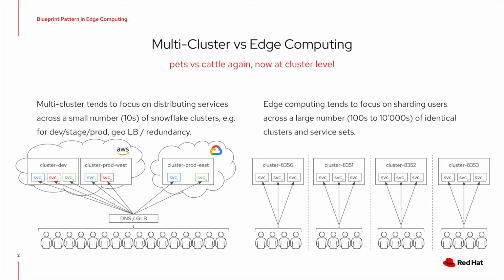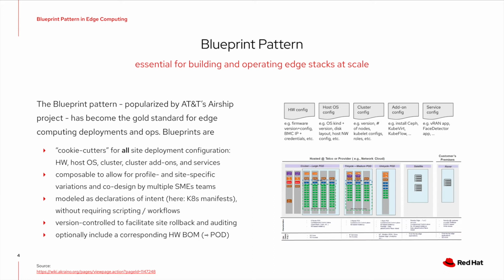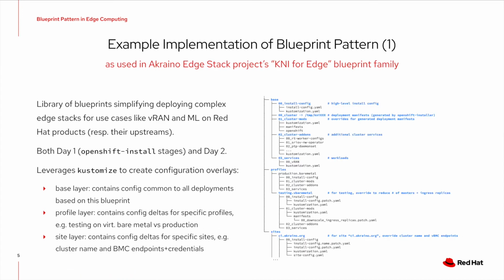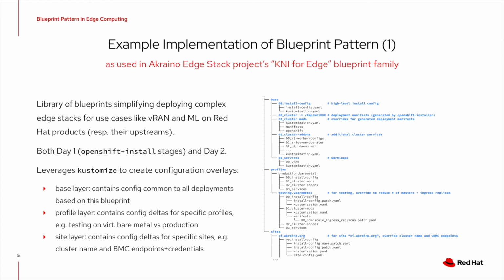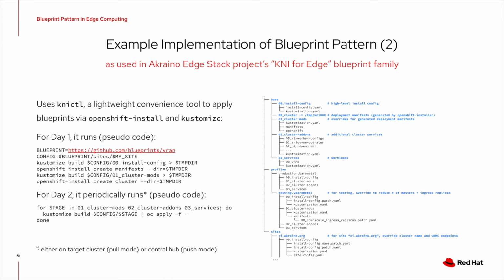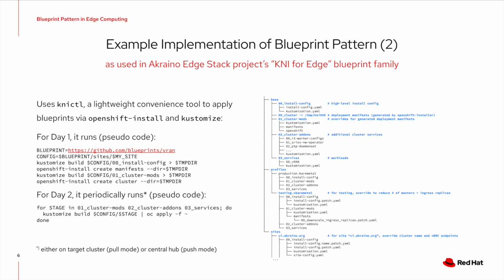Blueprints on OpenShift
Blueprints are definitions of the edge computing stack. We will explain why this is important and how it relates to OpenShift.